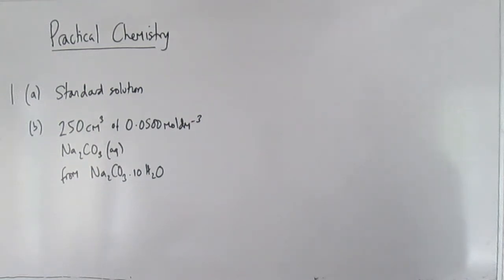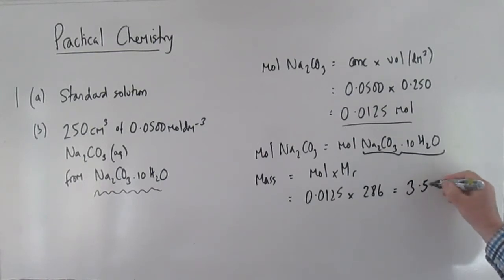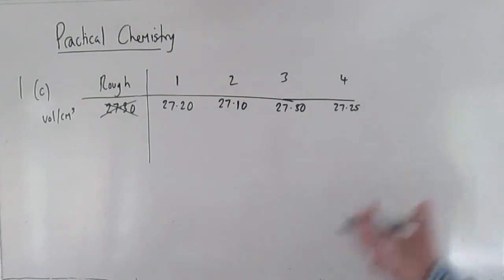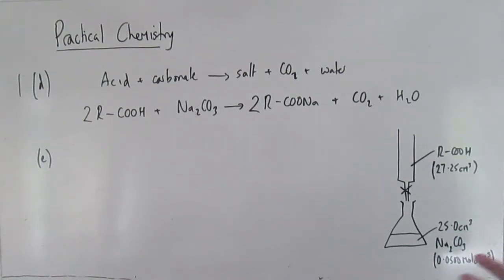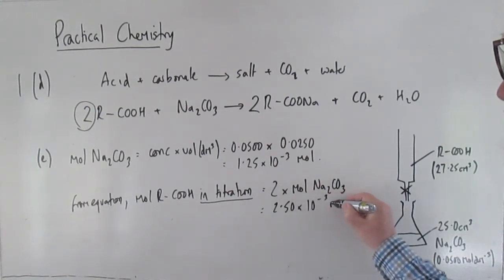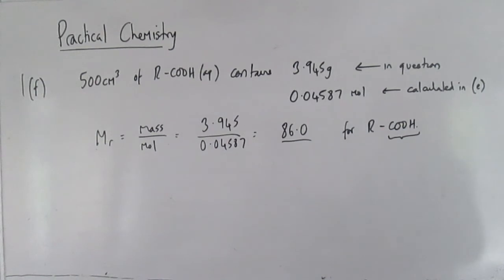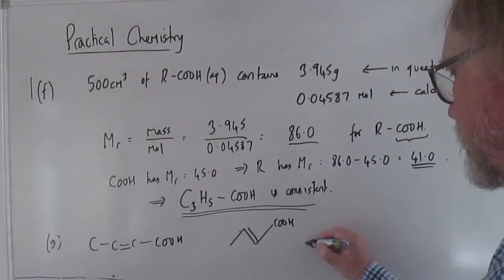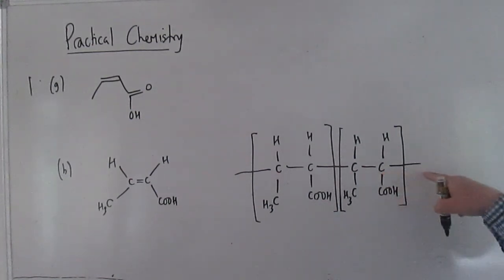Prac Chem Q1